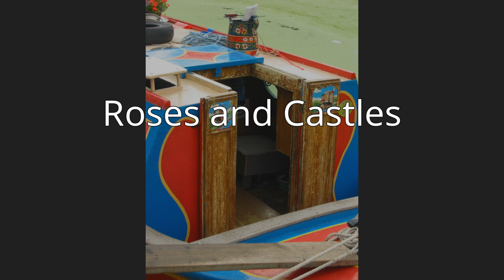Roses and Castles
Roses and Castles is a style of art used to decorate narrowboats and their fittings. As well as depicting roses and/or castles, the designs often include other flowers and landscapes.